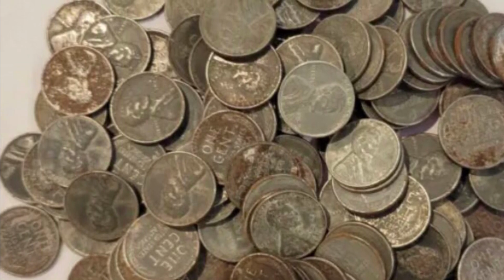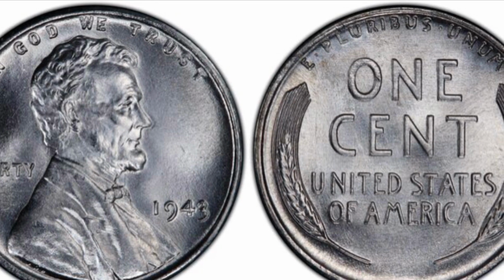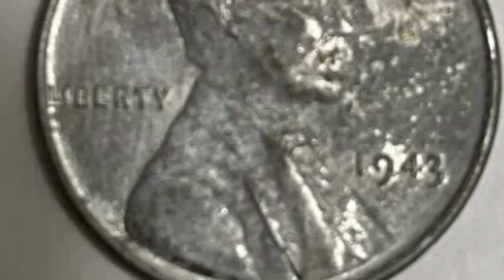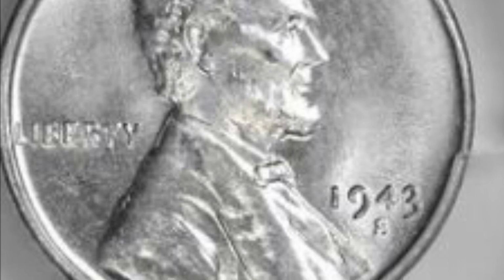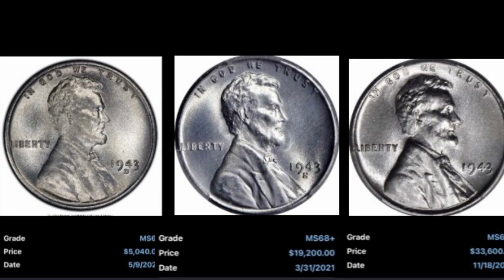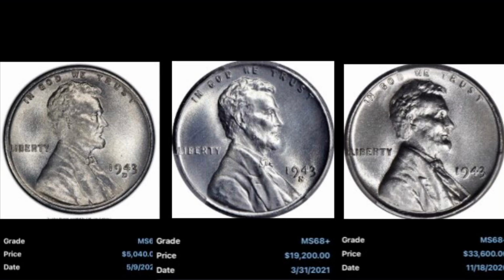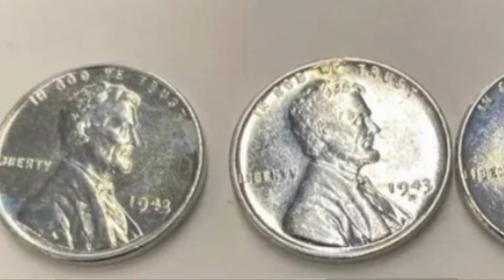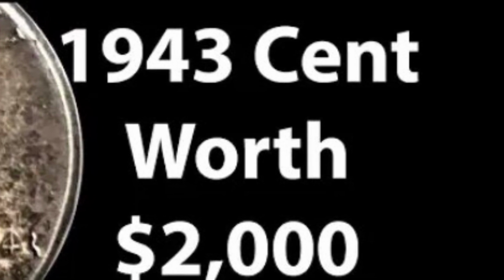Your 1943 Steel Cents are NOT Silver Pennies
The most infuriating calls and conversations with people being in coins to sell were always 1943 steel cents. Ugly, rusted cents a dime a dozen were regarded as priceless antiques - all because they saw some YouTube video claiming it to be.

Hopefully this video helps teach the public about what steel cents are actually worth, and combats the clickbait thumbnails.

Please share the video to spread the word of numismatics to those who aren’t familiar so we can spare a few phone calls and unhappy trips to the nearest coin shop.

This video took a surprising amount of effort , hopefully it is worth it.

Let me know if you enjoyed the format of the video and if I should continue making videos like this.

Or eBay